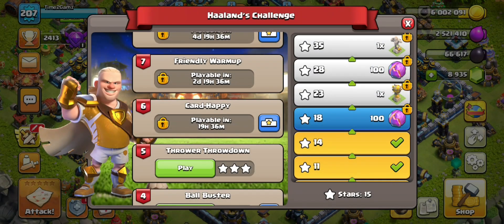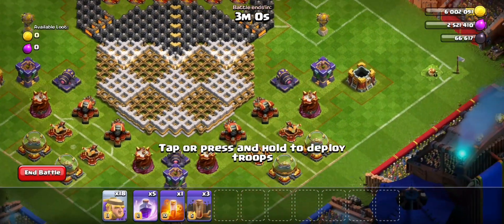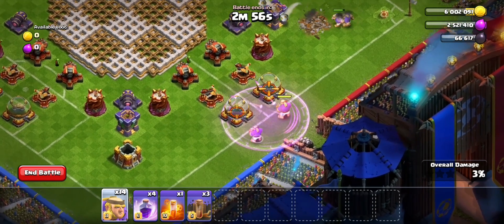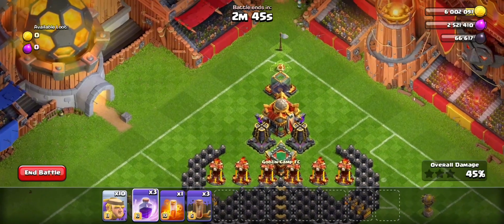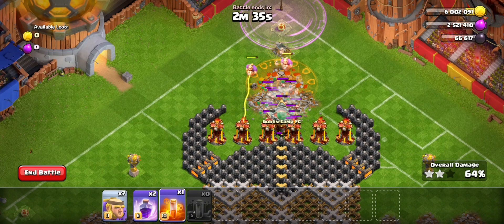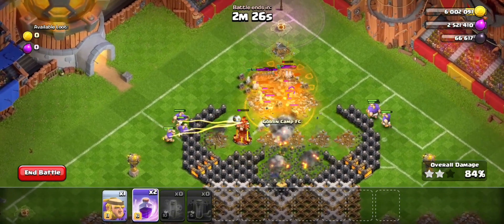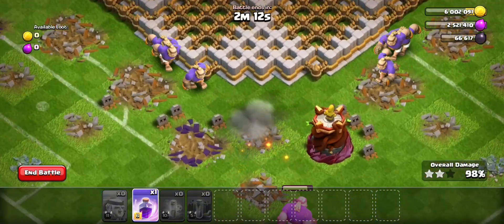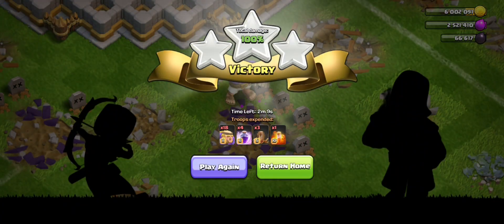Haaland Challenge in Clash Of Clans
how to get 3-Star in easiest way

Before Purchasing Space Scenery In Clash Of Clans coc clashofclans gaming / Time2Gamz

《PEACE OUT 》